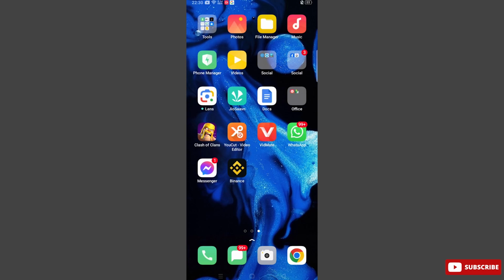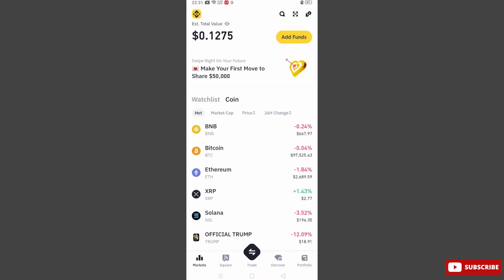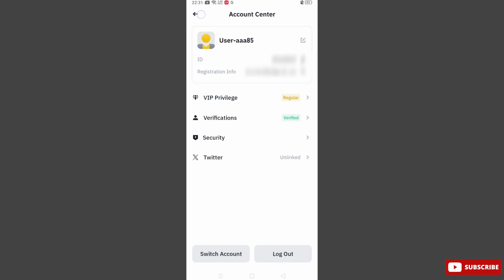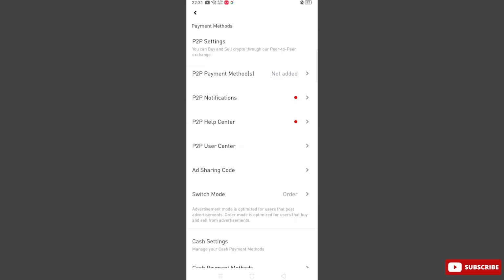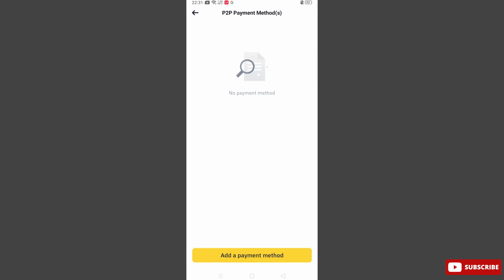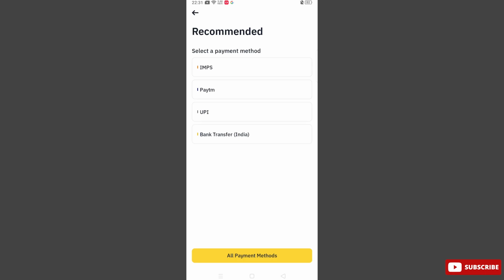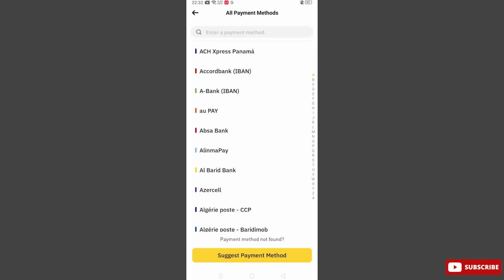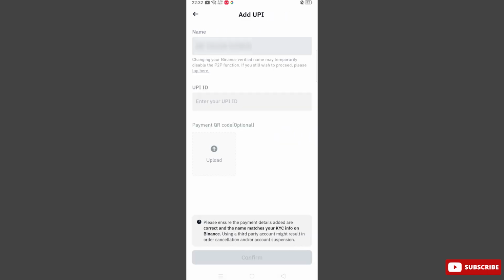How to Add a Payment Method on Binance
In this video, learn how to add payment methods on Binance step-by-step. We guide you through linking your bank account, credit/debit card, and other payment options for seamless deposits and withdrawals. Discover the best practices for secure transactions and hassle-free trading on Binance. Whether you're a beginner or experienced user, this tutorial will help you set up your payment methods with ease.